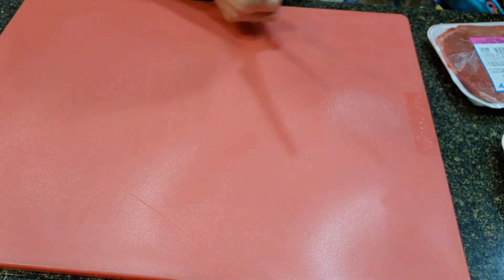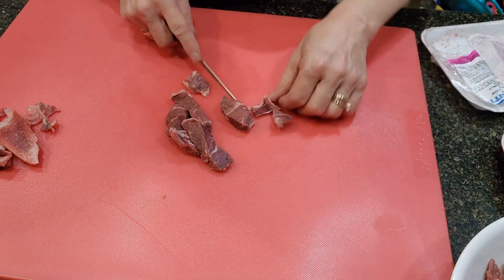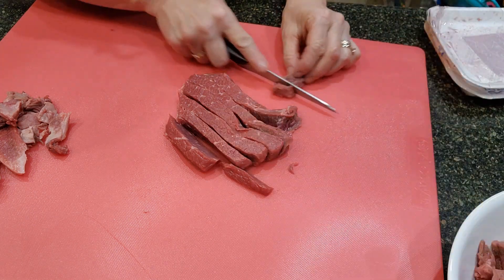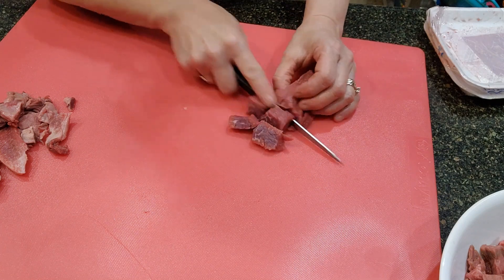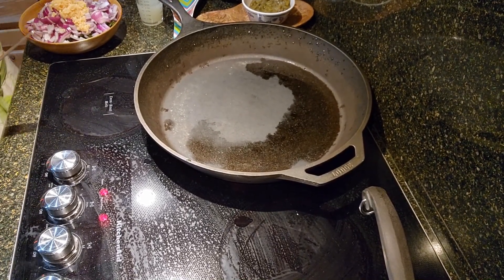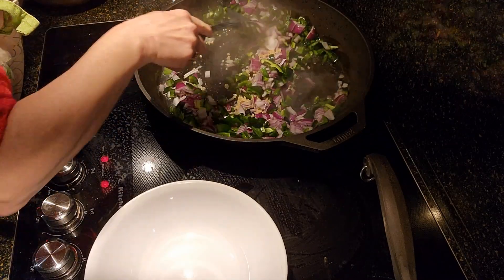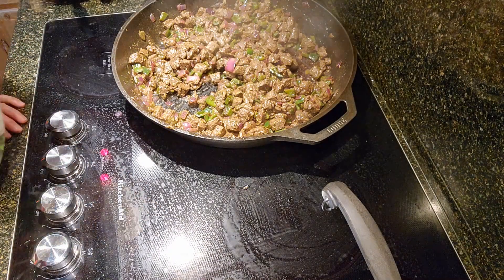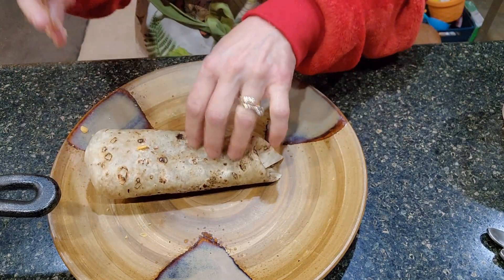Arizona Beef Burritos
I make our native Arizona family recipe of Beef Steak Burritos. They are very hearty and taste so good.